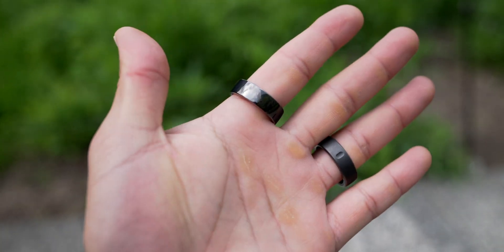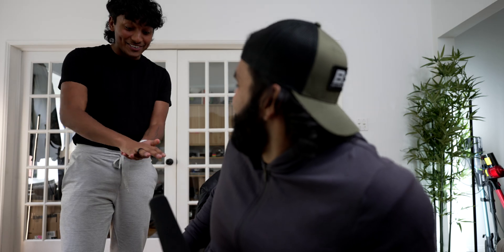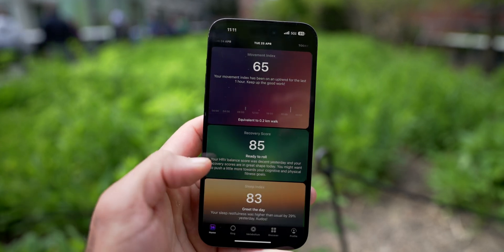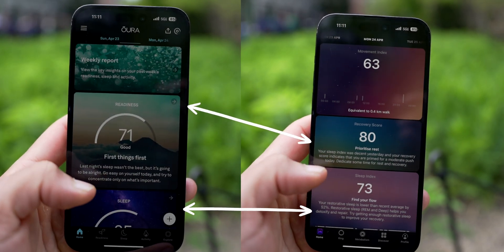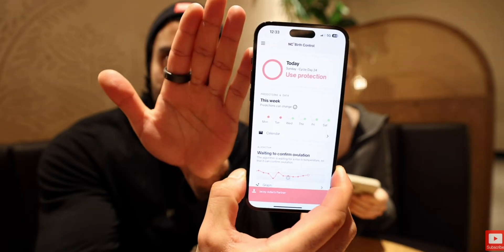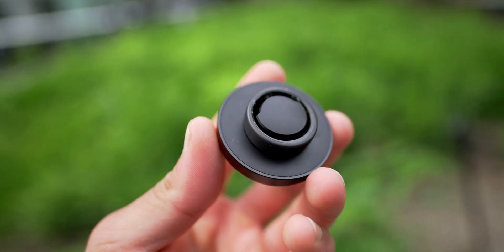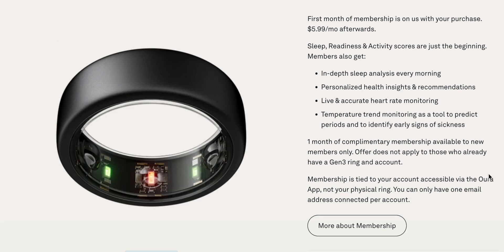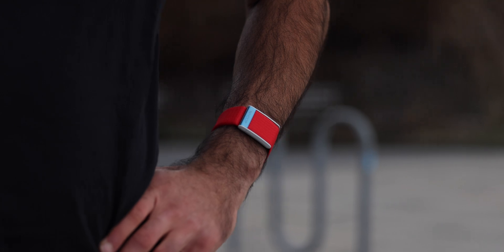Oura vs Ultrahuman (Battle of the Smart Rings)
Ultrahuman Ring vs Oura Ring Gen 3: deep dive comparison of these two smart rings. I'll compare their design, sleep tracing, fitness tracking, battery life, charging, and price. Which smart ring is worth your money - let the battle between these tech-pack rings begin!

** Timecodes **
00:00 - Oura Ring vs Ultrahuman Ring
00:24 - Design/Form + Feel
02:25 - Temperature Tracking
02:56 - Fitness Tracking
03:37 - Sleep Tracking
04:13 - Data
05:08 - Unique Features
06:35 - Integration
07:21 - Battery Life and Charging
08:37 - Price
10:36 - WHOOP